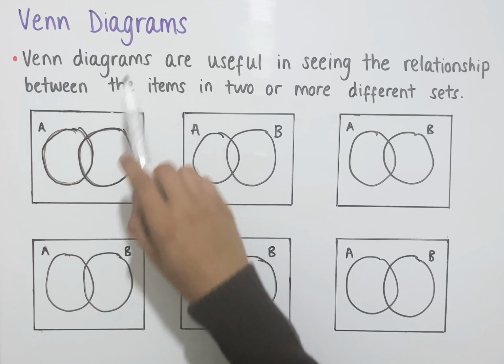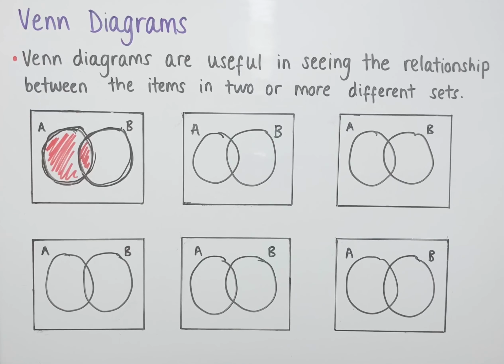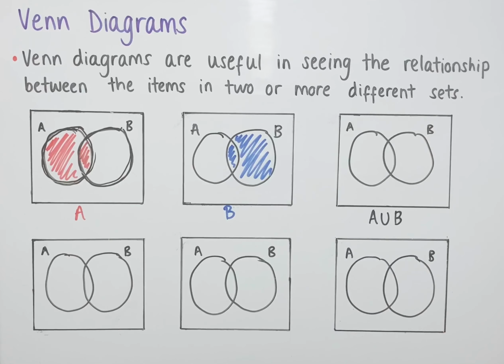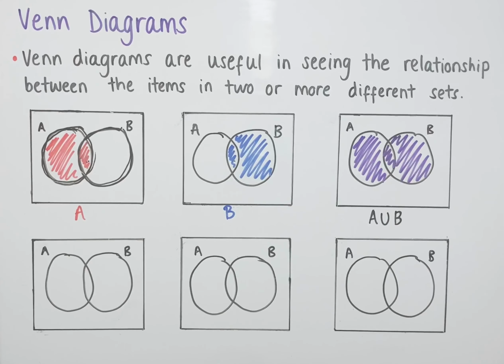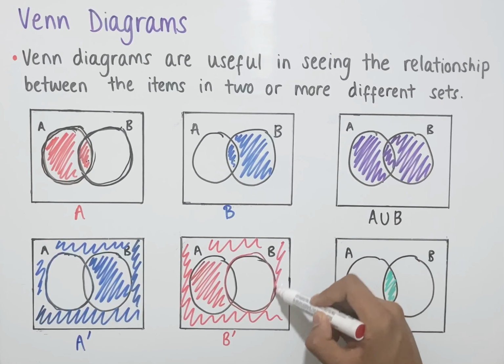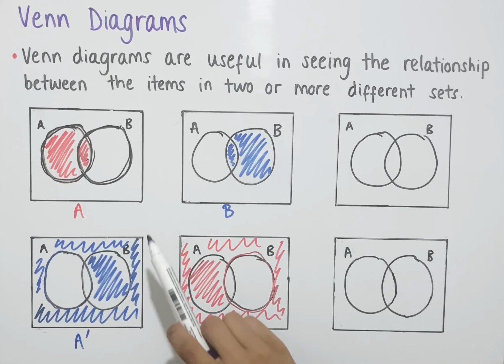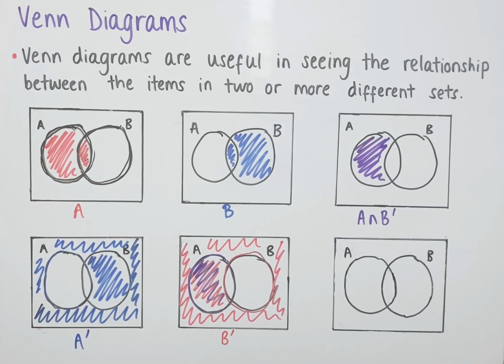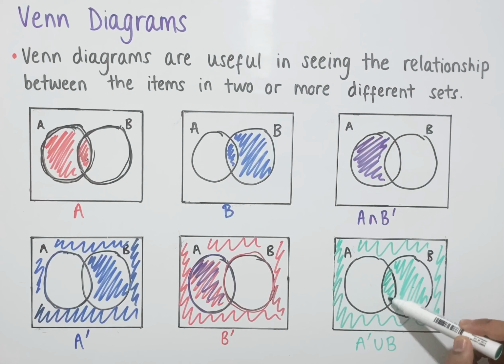Shading in Venn Diagrams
In this video we look at shading in Venn diagrams for two different sets including complement, union and intersection.